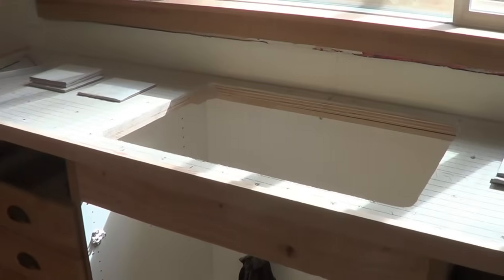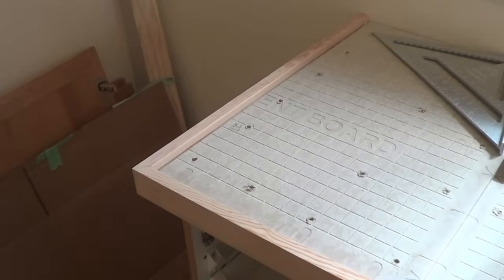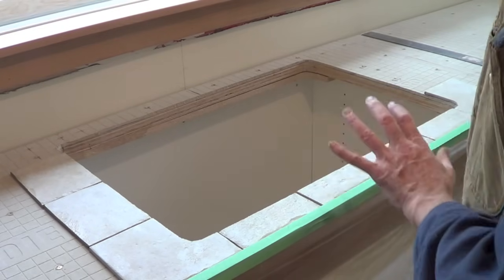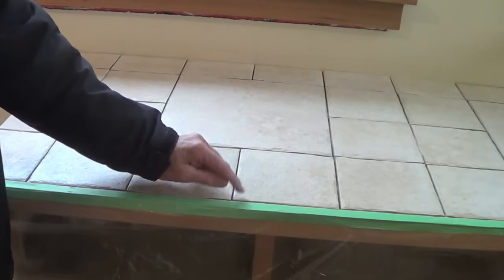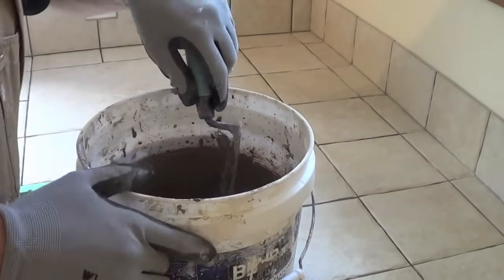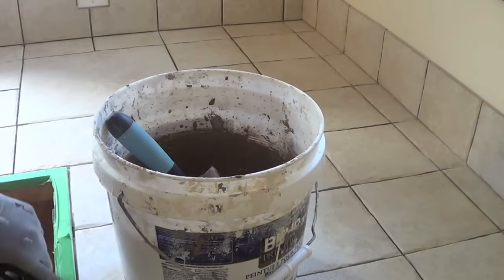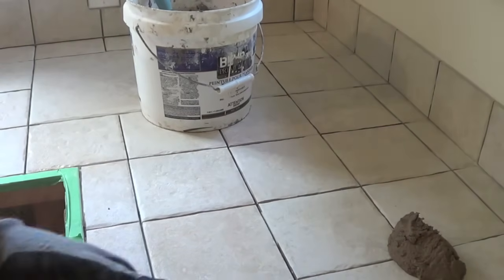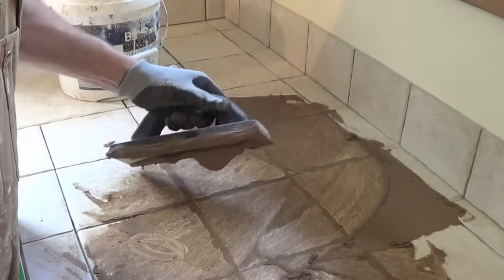How To Build a Custom Tile Counter Top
This is the step by step process on "How To" to build you own tile counter top using plywood, cement board and tile.